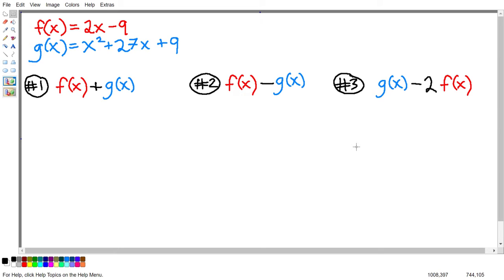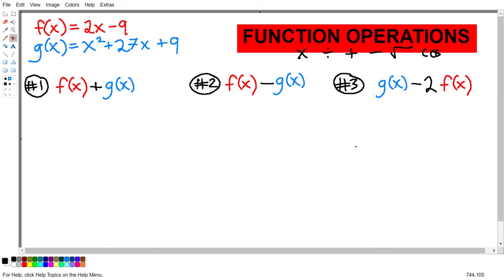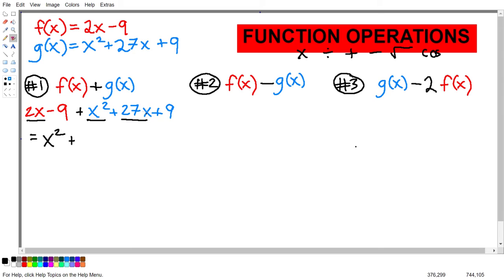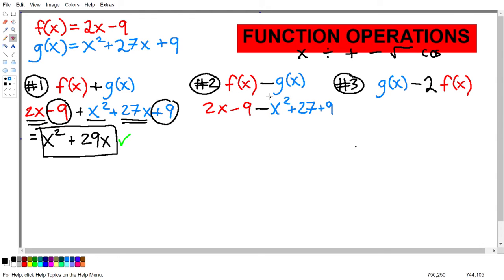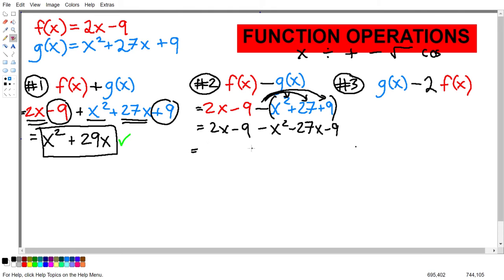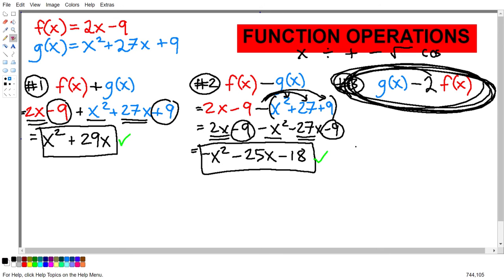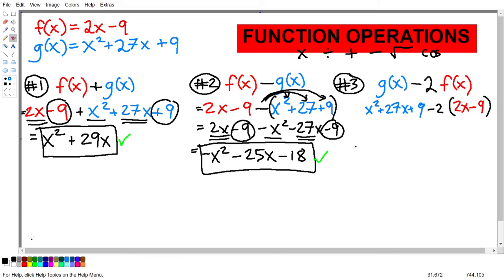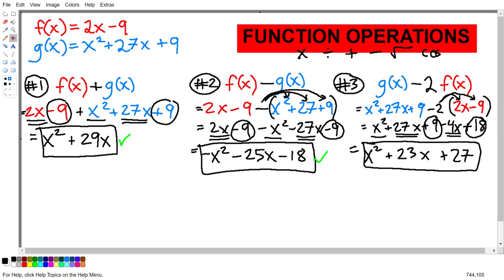IM2 Function Operations Example! ➕➖❌➗